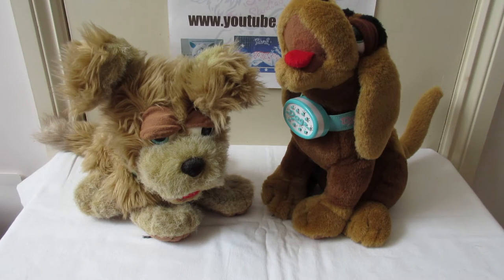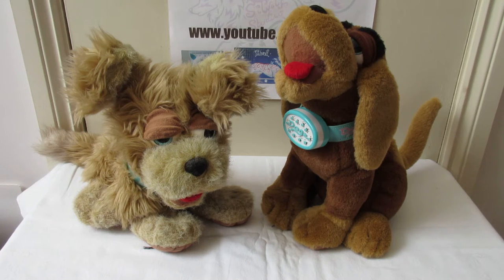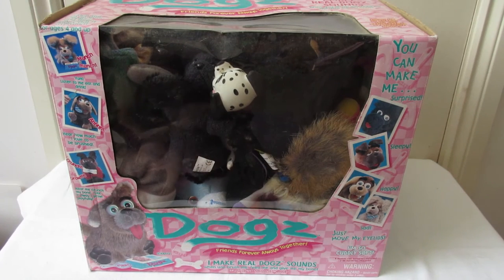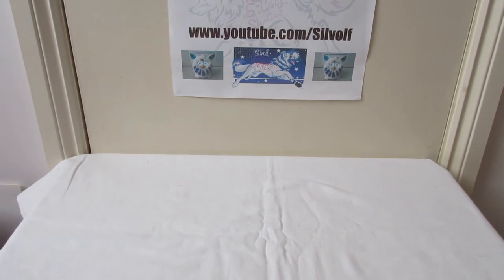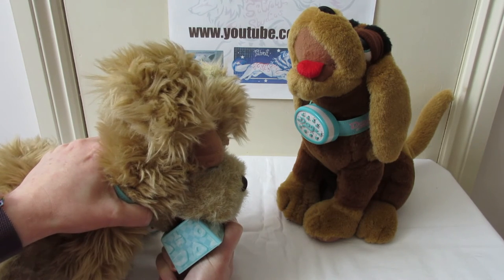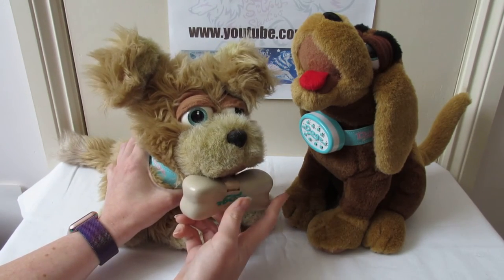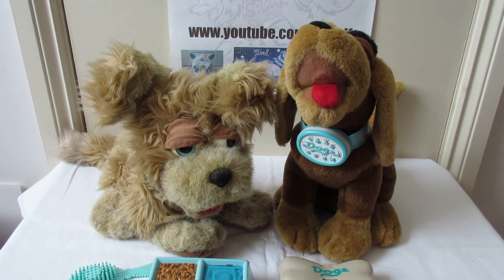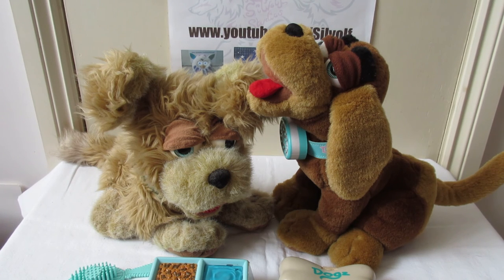Trendmasters PF Magic Dogz Electronic Plush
These Dogz plushies were based on the old PC Dogz and Catz P.F. Magic computer games from the 90s. Released in 1997, they made 5 cats (Scaredy the Burmese, Jester the tabby, Pouncer the tuxedo cat, Homebody the Persian and Sophisto the Siamese) and 5 dogs (Scrappy the mutt, Boots the Beagle, Jowls the Bulldog, Chichi the Chihuahua and Chip the Scottish Terrier) as well as Puppy Dogz and (I'm guessing) Kitty Catz which were smaller 8 inch versions of the bigger plushies.
Each pet came with a brush and bowl and a bone (dogz) or mouse (catz) to interact with.
This video features my two Dogz, Rocky the mutt and Howl the Beagle (I gave them my own names) and I previously did a video of Rocky 11 years ago so decided to make another video since camera quality etc has improved and I could also include the packaging he came in. These plush are not very common. You can find a few Dogz and Catz on eBay, mostly from America and minus their accessories but it's hard to find them complete. Also, Chichi and Chip seem to be the rarest. Who else remembers them?